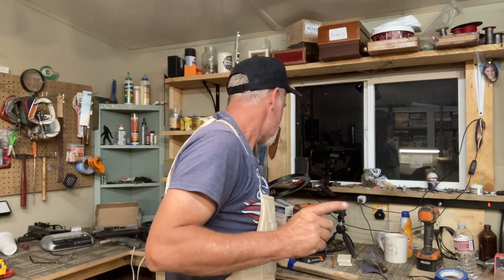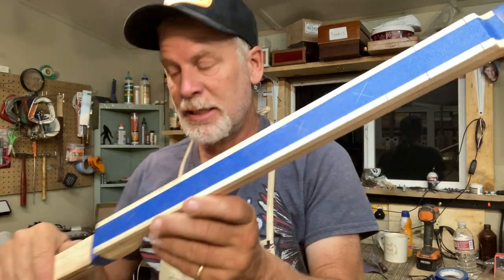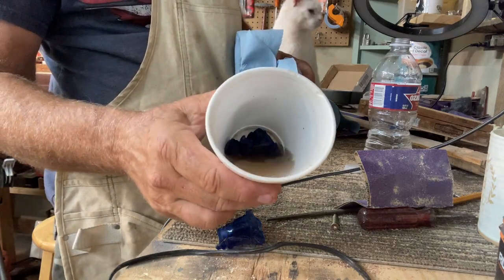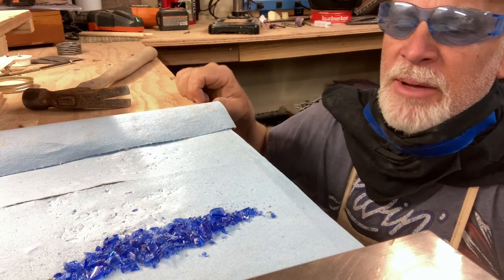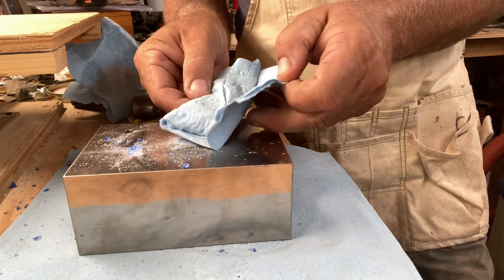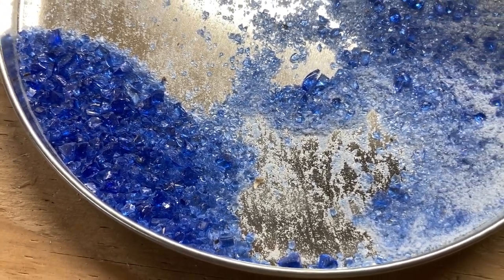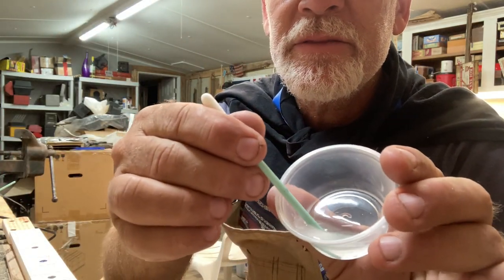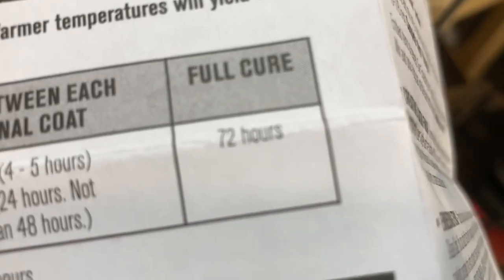Cigar Box Guitar - Broken Glass Inlays. Dangerous! Whatever you do, DONT DO THIS (just kidding) 😎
I’ve been wanting to do this for quite a while now.  i think i need to learn ‘how’ to do this correctly. My method didn’t work out all that well .  it dried with a bit of a concave shape and ‘bled’ into the woods grain slightly.  Any suggestions ?? 😎

Rom 10:9-10